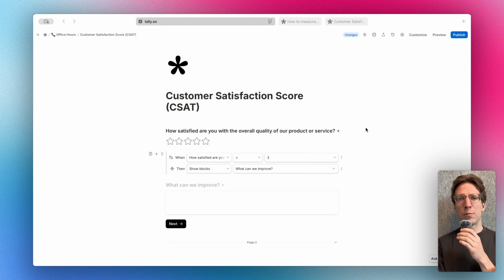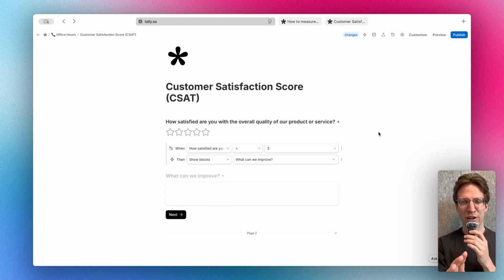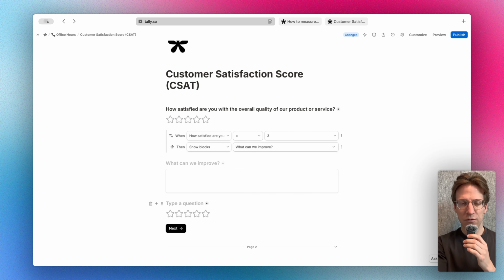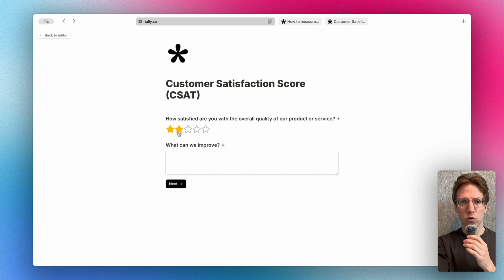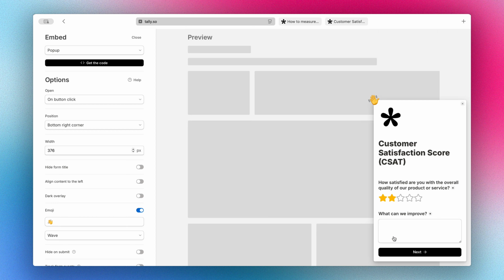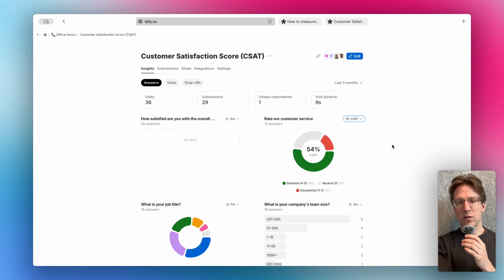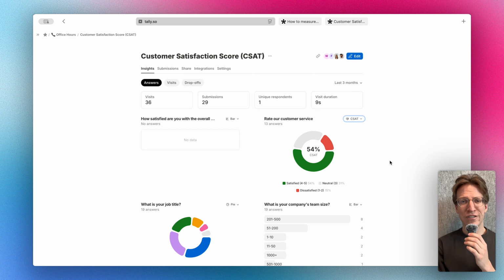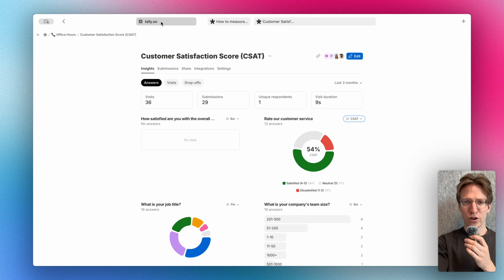How to Measure Customer Satisfaction (CSAT) with Tally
CSAT, or Customer Satisfaction Score, is one of the simplest and most effective ways to measure how happy your customers are after an interaction, and Tally makes it easy to build, embed, and analyze. No spreadsheets, no extra tools, no manual math.

In this video, I'll walk you through:
✅ What CSAT is and when to use it
✅ How to build a CSAT question in Tally (with the /csat shortcut)
✅ How to add conditional follow-up questions based on low ratings
✅ How to embed your CSAT survey as a popup inside your product
✅ How Tally automatically visualizes your CSAT score in Insights

Whether you're measuring satisfaction for the first time or looking for a faster way to collect and act on feedback, this is the quickest way to get a CSAT survey up and running in Tally.

⏱️ Chapters
[00:00] Intro
[00:16] What is CSAT and when do you use it?
[00:47] Building the CSAT question in Tally (/csat shortcut)
[01:39] Adding conditional follow-ups for low scores
[02:15] Embedding your survey as a popup
[02:50] Visualizing CSAT scores in Insights
[03:18] Wrap-up, guide & template

About Tally
Tally is a free, no-code form builder that lets you create beautiful forms in seconds. From CSAT surveys to feedback forms, you can capture, analyze, and act on your data — all in one place.